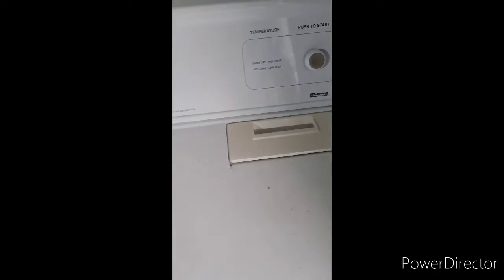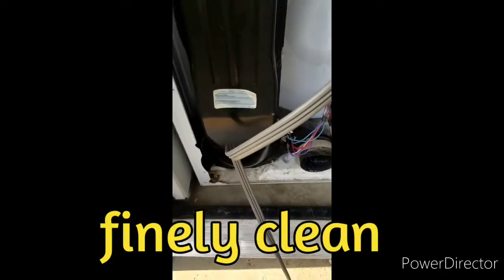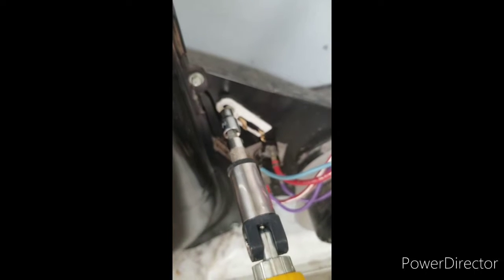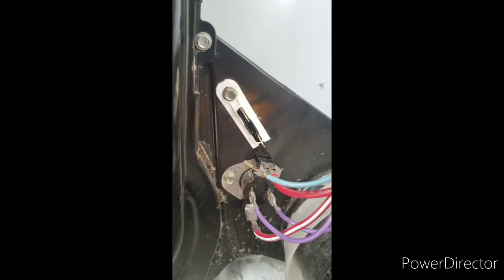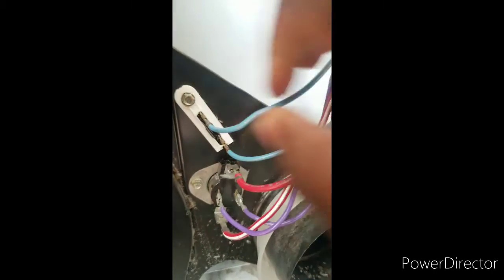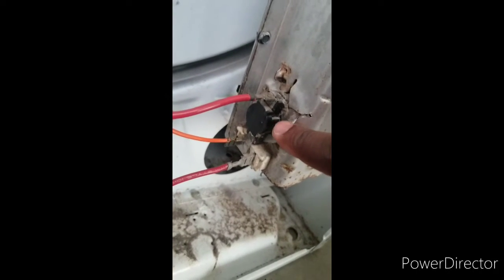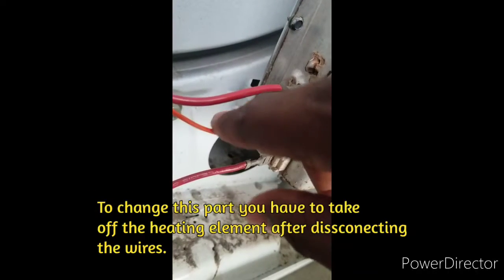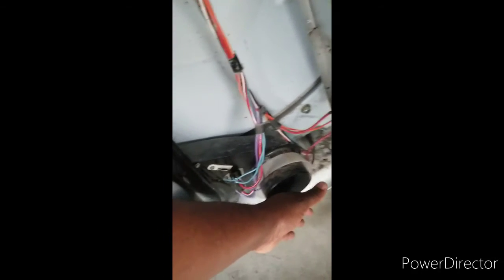Fixing your electric Kenmore/whirlpool dryers yourself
If your a person that has an electic dryer that doesn't produce heat to dry your close then this video is for you.  There are five possible reasons why your dryer doesn't heat and you can fix all five yourself CHEAP.

As an added bonus for your amusement and entertainment; you can use this video for drinking games by taking a drink each time I say um.  YES that's right how many time did I say um in the first minute and 31 seconds?

0:00 Intro

1:31 Safety

2:50 Thermal fuse

5:21 Cycling thermostat

7:19 Thermal cutoff/ Hi- limit thermostat

8:57 Thermostat

9:27 Heating element